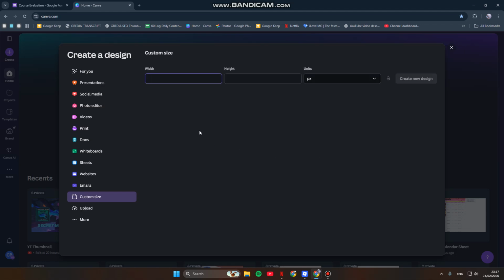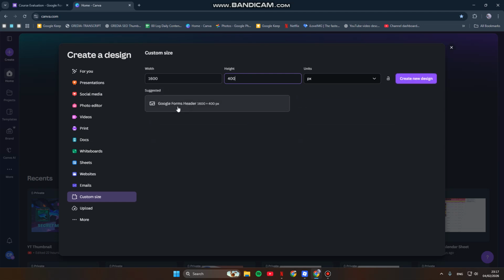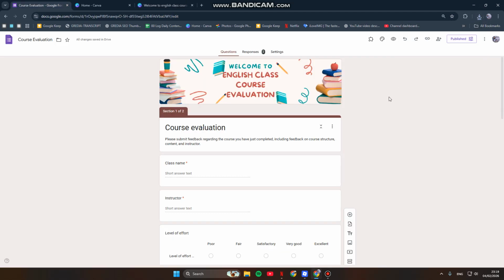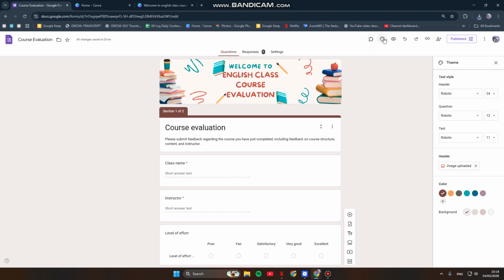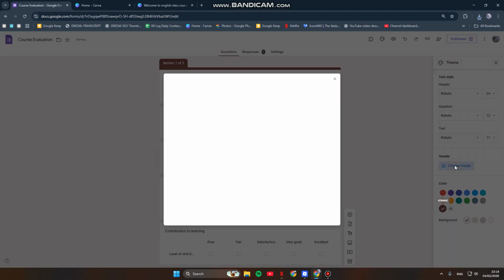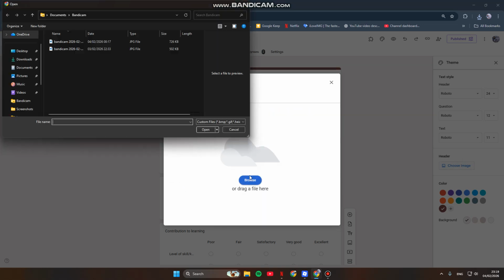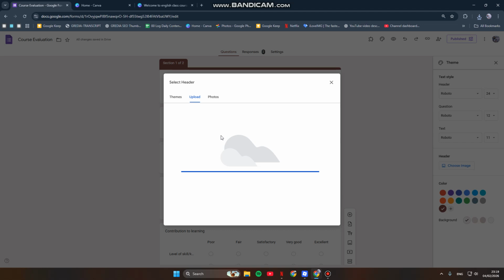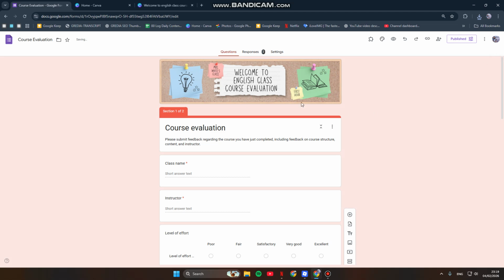How to Customize Google Forms Headers | Change Default Purple Banner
Learn how to add a custom header in Google Forms to replace the default purple banner. This step-by-step tutorial shows you how to design a custom banner using Canva with the correct dimensions and upload it directly into your Google Form to make your surveys and quizzes look professional.

0:00 Add a Custom Header in Google Forms
0:43 Create Custom Banner Dimensions in Canva
2:31 Download the Header Image from Canva
2:55 Upload and Customize Theme Header in Google Forms